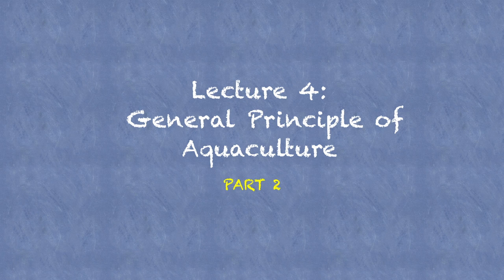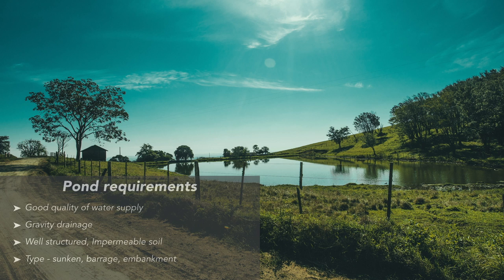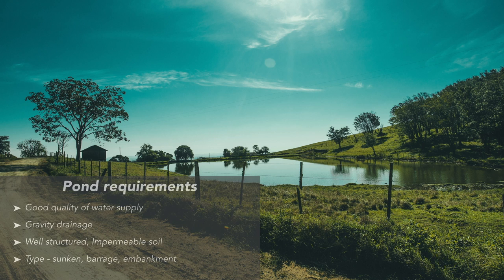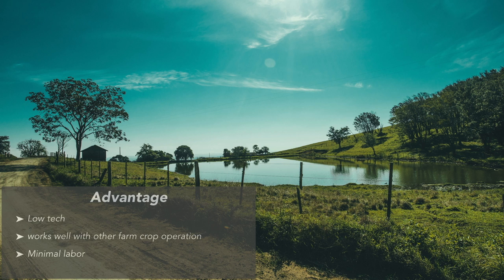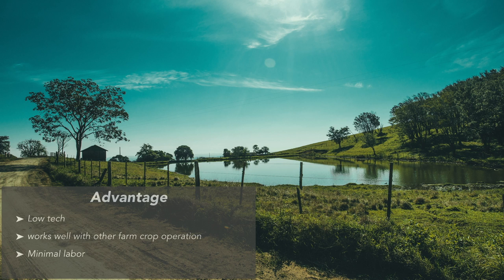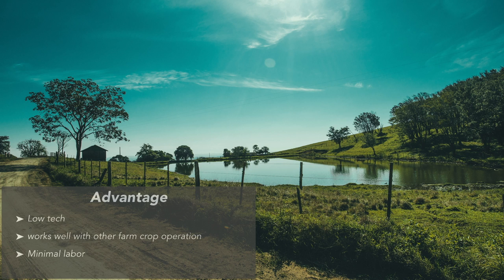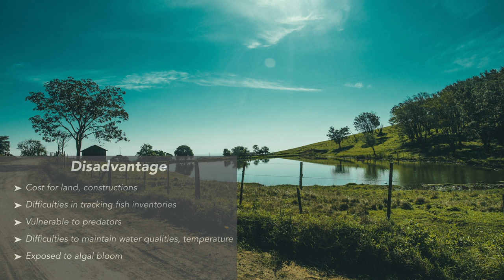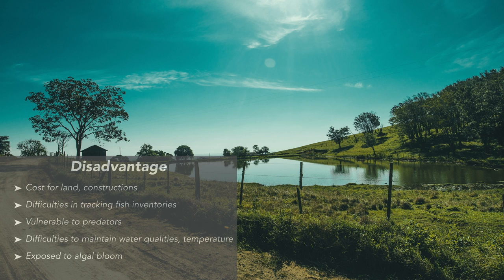Pond Aquaculture system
Becoming Aquaculture Expert (Part 1) is the first step in realizing your ideas into producing fish sustainably. It is designed to provide an overview of aquaculture as the way to farm seafood while saving the environment.

This video describes the oldest aquaculture system - POND.
The requirement to build a pond for aquaculture business, advantage and disadvantage of having pond as your main aquaculture system

UDEMY COURSE